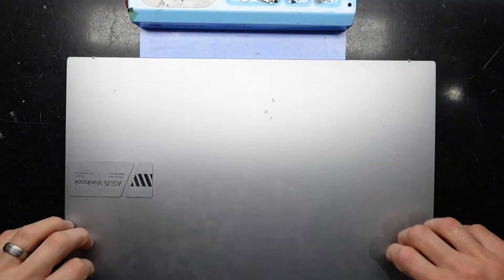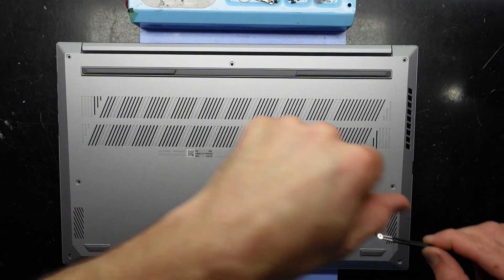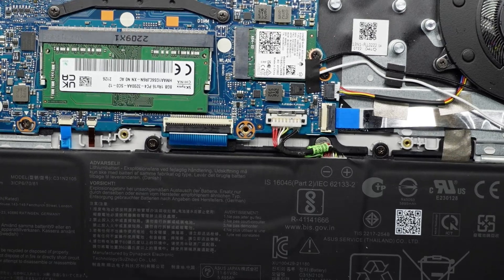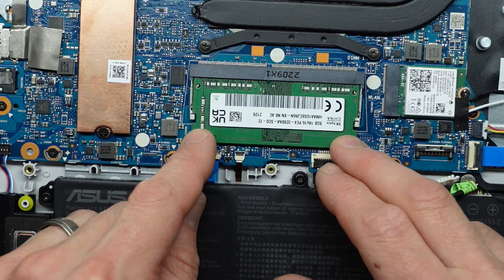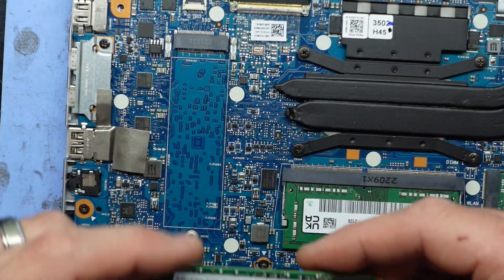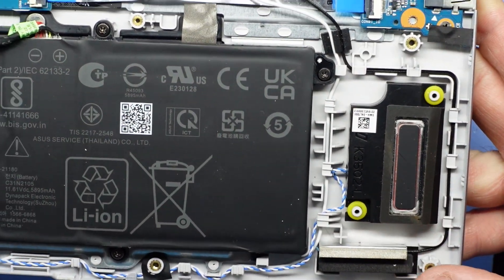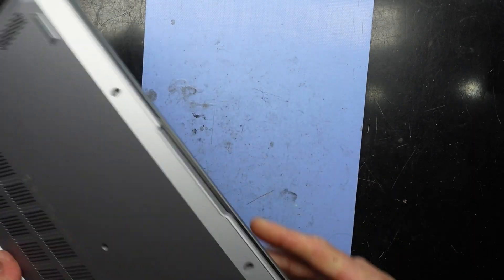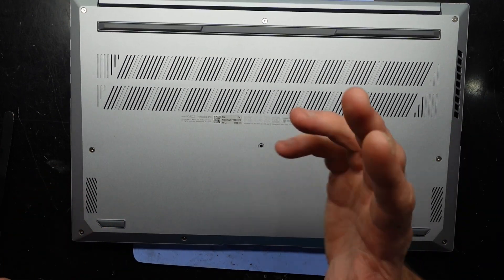Asus Vivobook 15 K3502ZA Ram and SSD Upgrade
In this video im replacing the NVMe drive in an Asus Vivobook 15 K3502ZA